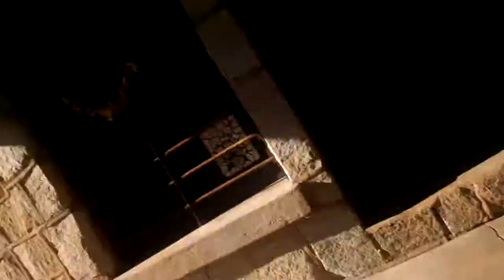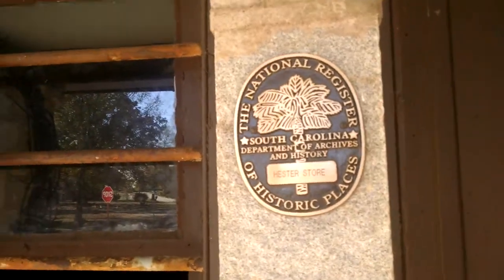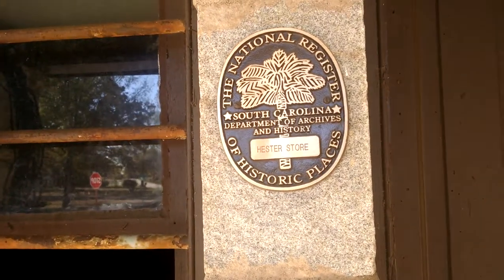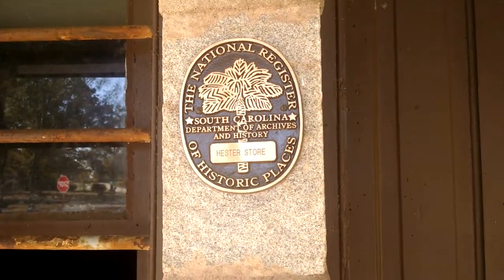Abandoned Hester store. Hisotry 1800s. Dacusville/Easley SC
Thank you Pugatoryart's pupose on the filming of this video.  This is Hester store opens in the 1800s and closed in the 20th centry witch it's in the 1900s.  And it was a general store.  It's scaring the locals of Pickens county in dacusville near Spinx gas.   And a shout-out will be given on 11/22/2018.  Thanksgiving.